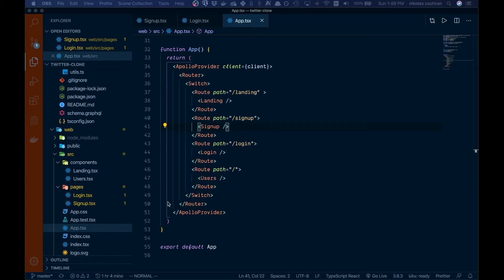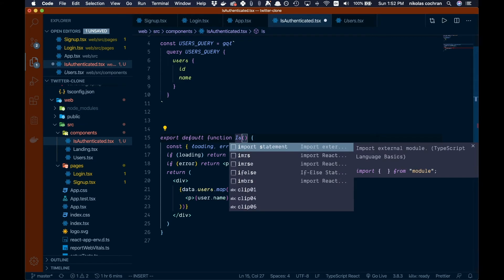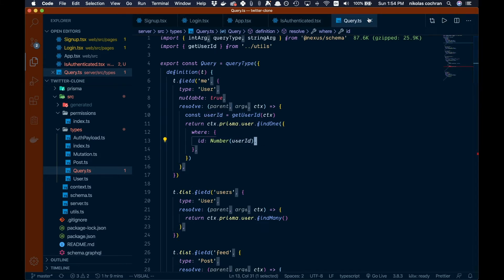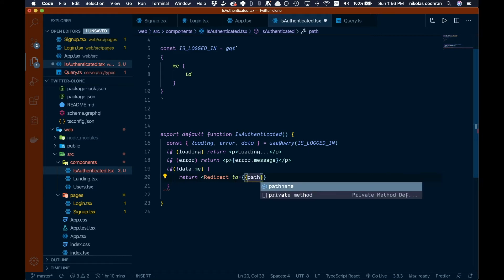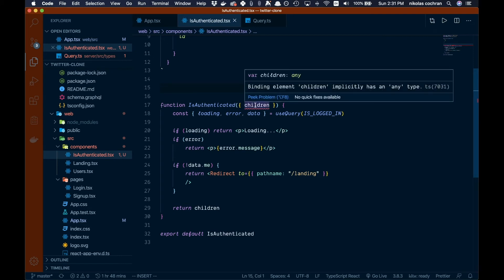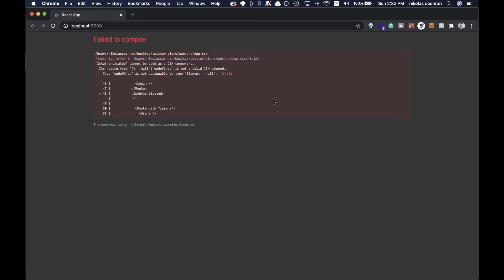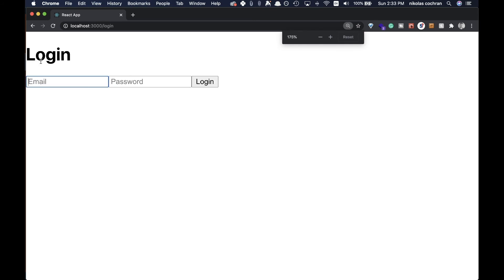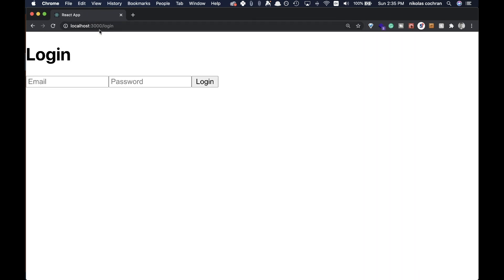ReactJS Protected Routes (part 6 twitter clone)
In this video, we tackle protected routes in ReactJS. We show you how to check whether a user is authenticated and redirect them if the route is protected and they're not authenticated.